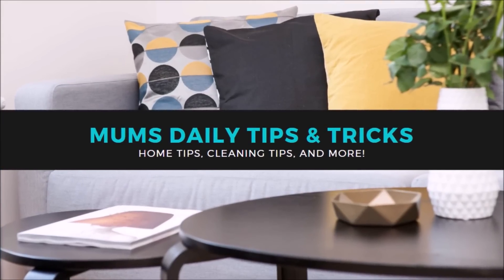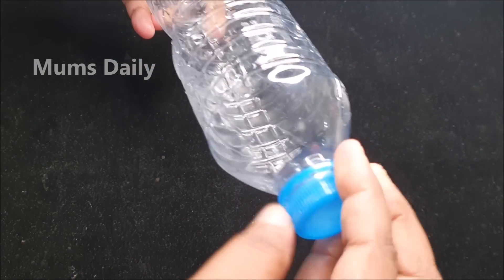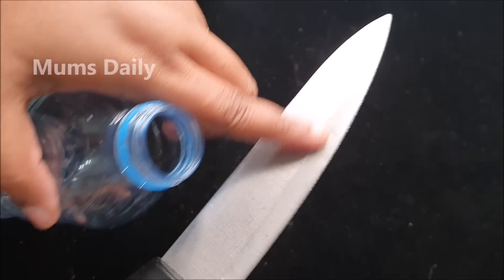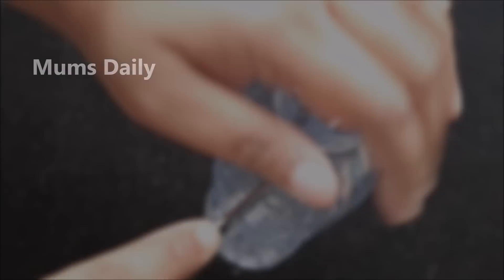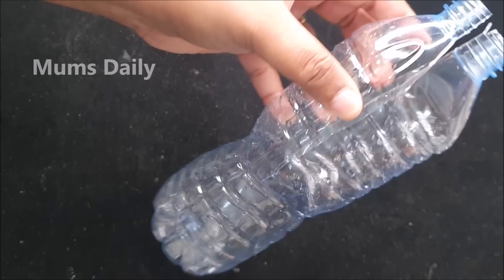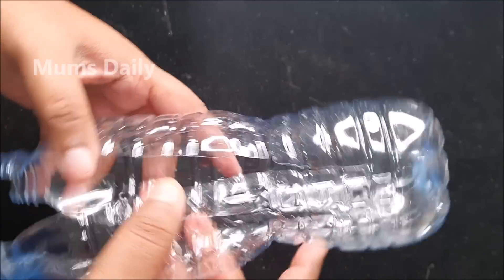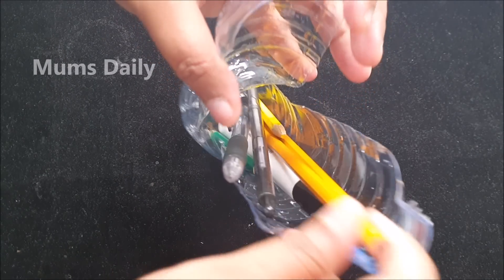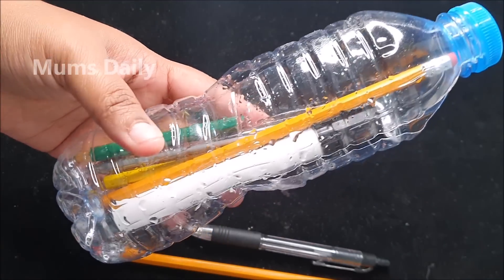കളയാൻ വെച്ചിരിക്കുന്ന ഒരു പ്ലാസ്റ്റിക് കുപ്പിയും, അടുക്കളയിലെ കത്തിയും ഉണ്ടെങ്കിൽ കാണാം ഈ ടിപ്പ്‌